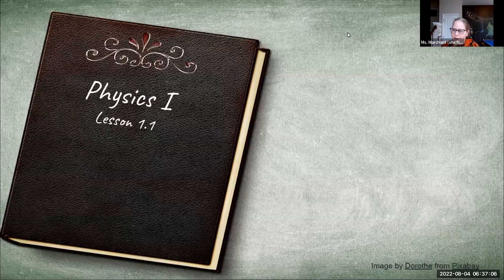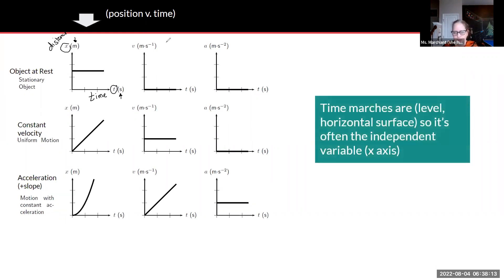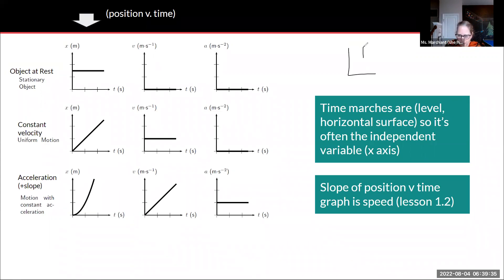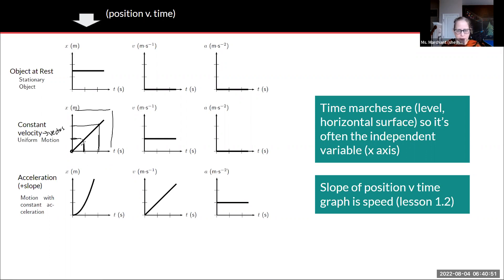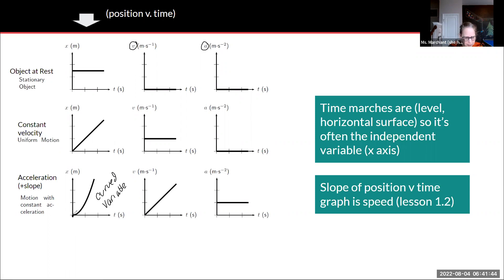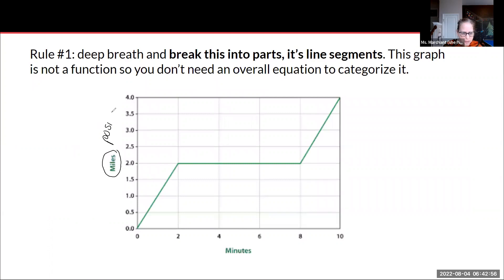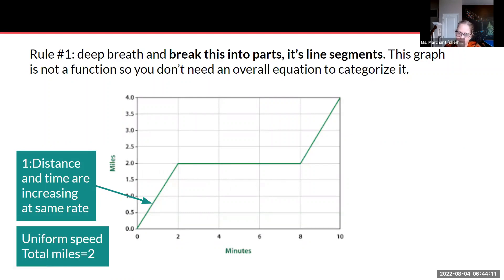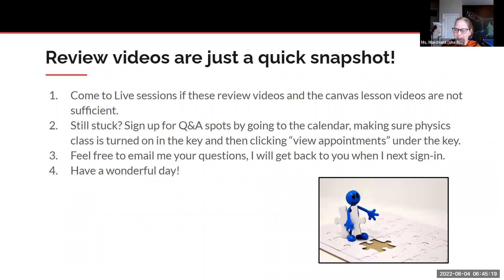Phys Lesson 1 1 Review Live Session